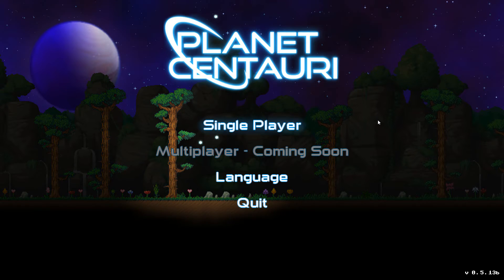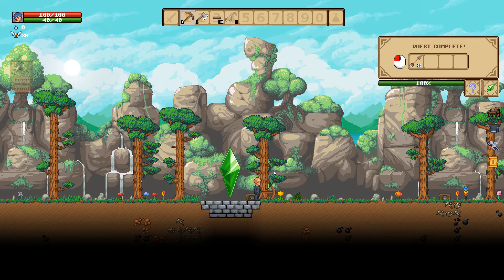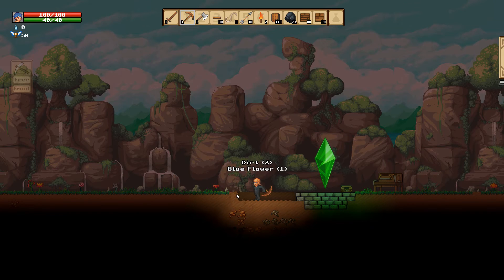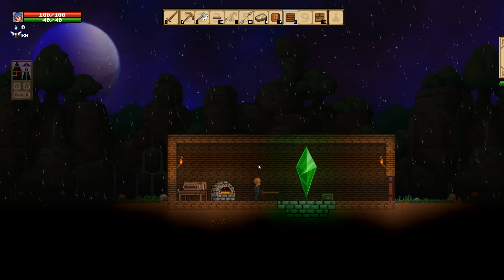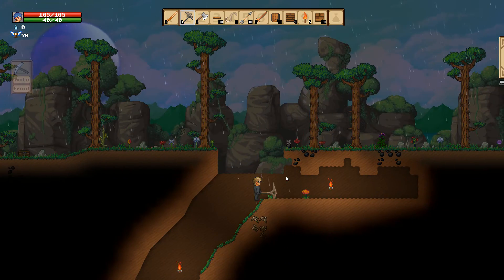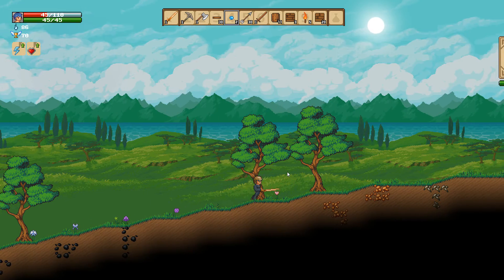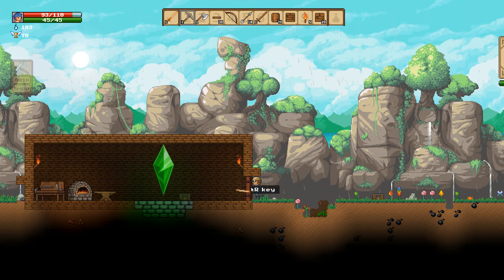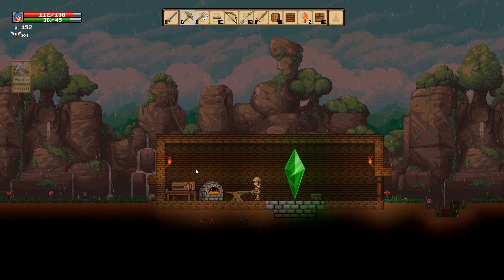Let's Play Planet Centauri (Early Access 0.5.13) One-Shot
Odhinn tries the new early access Terraria-like game Planet Centauri to see what's different and what's cool!